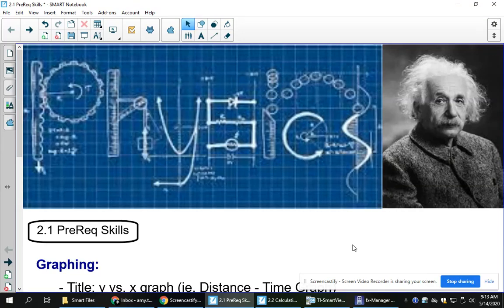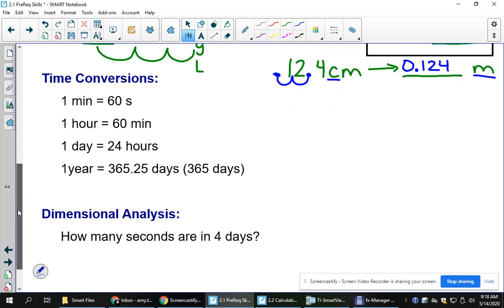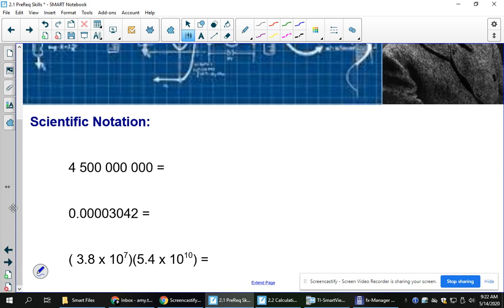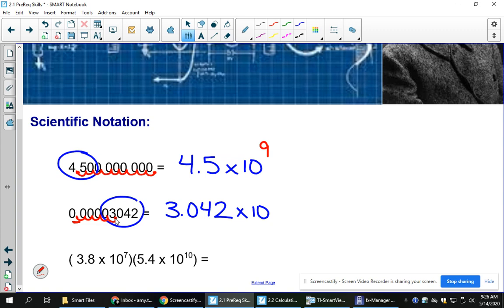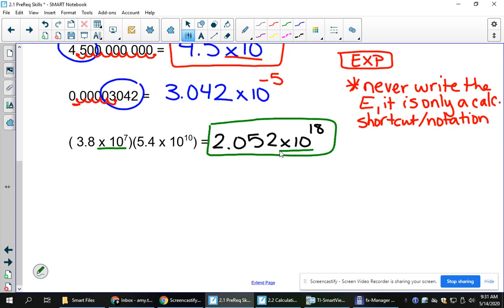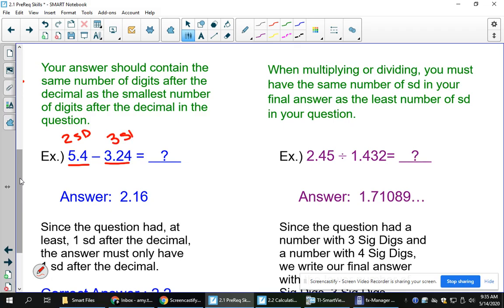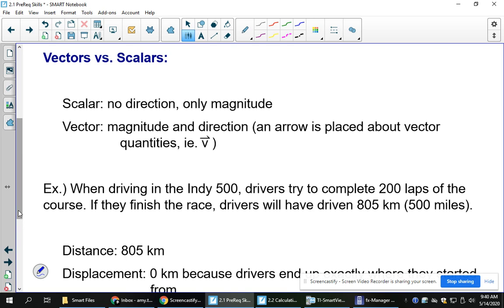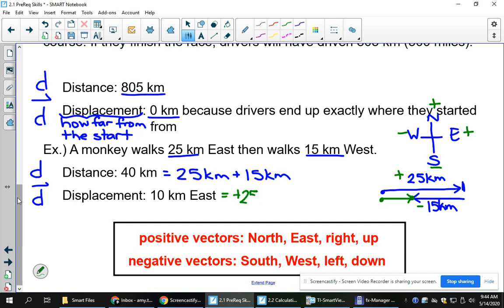2.1 Pre-Req Skills